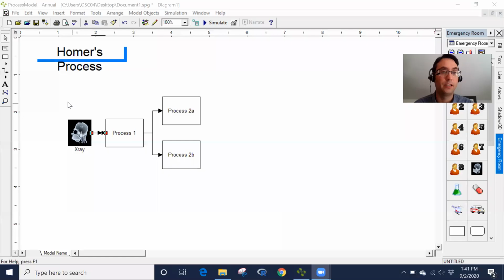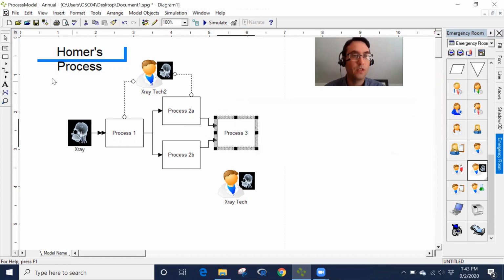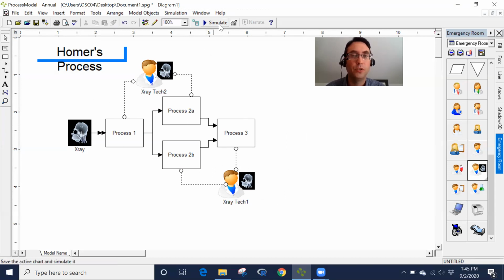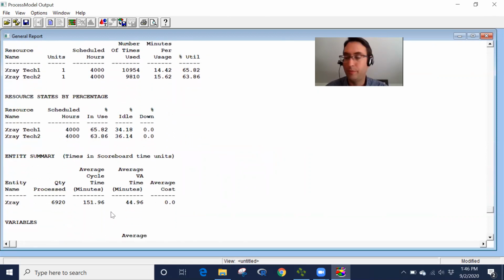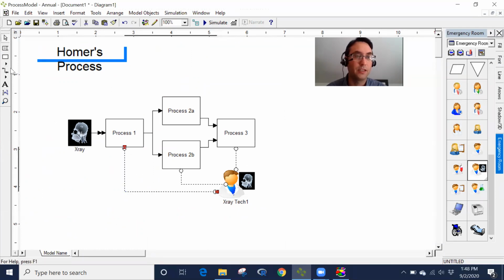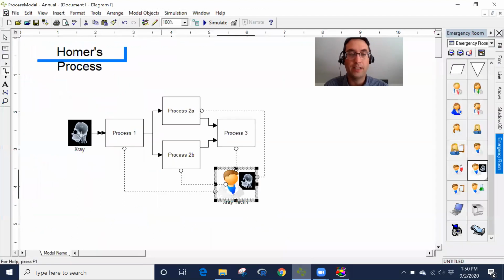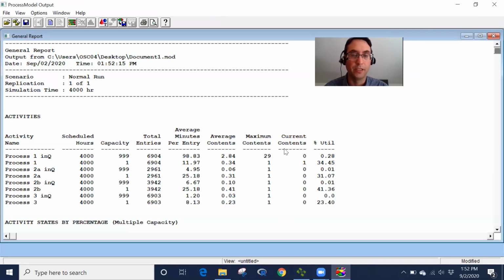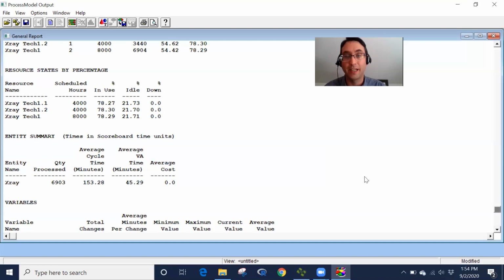3 Measure ProcessModel part 9 Example Resources